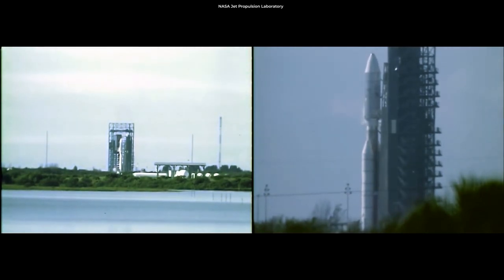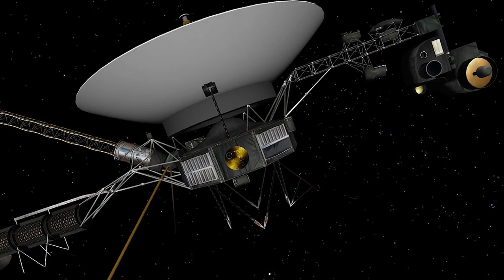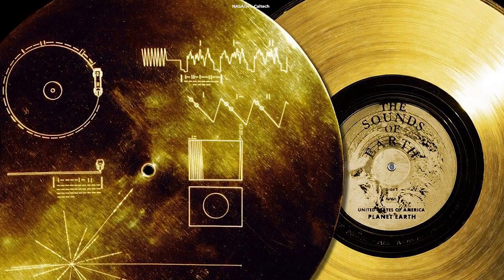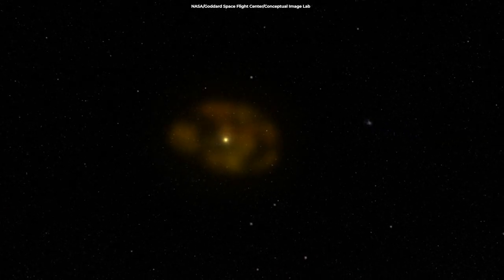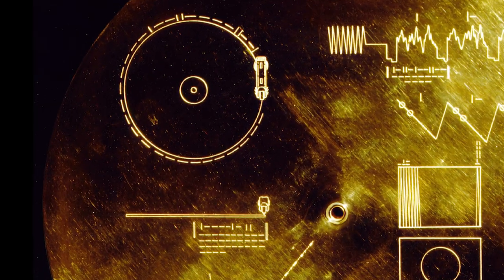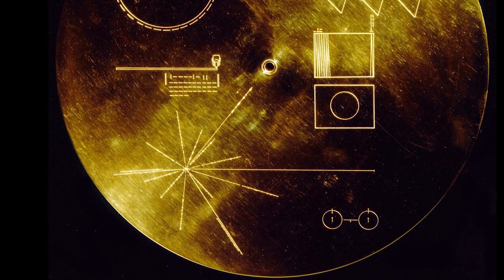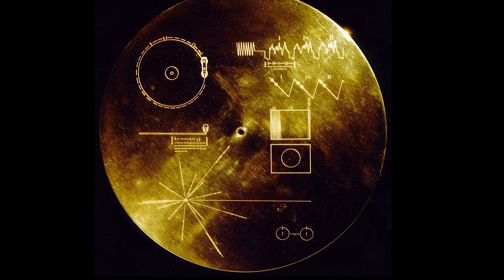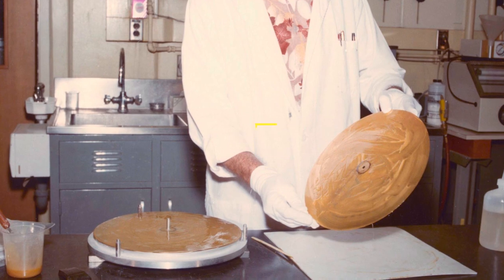What Are Voyager Spacecraft Trying To Tell Aliens?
In 1977, NASA launched Voyager twins into space with images and recordings from Earth. The message aboard Voyager 1 and 2 is a kind of time capsule designed to tell a story of our world to aliens. But what is it really? And are aliens going to understand it?

Edited by:
Ardit Bicaj

Narrated by:
Russell Archey

Footage:
NASA Jet Propulsion Laboratory
NASA's Eyes
NASA/JPL-Caltech
NASA/Goddard Space Flight Center/Conceptual Image Lab
Sean Ye
Bill & Melinda Gates Foundation
Jeremy Rech
Envato.com

Thank you to our Patrons:
DonPig
xX-FLuKE-Xx